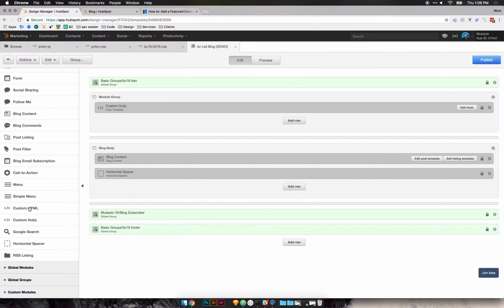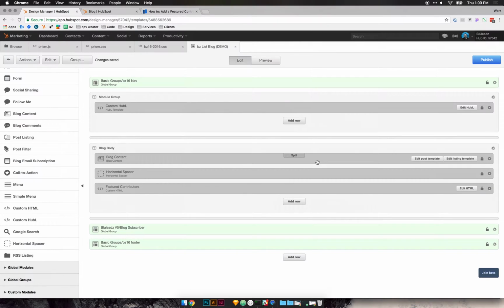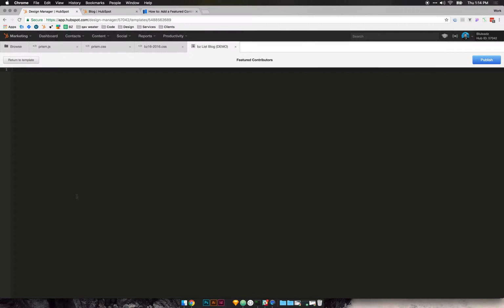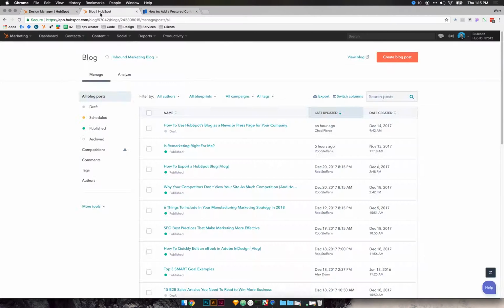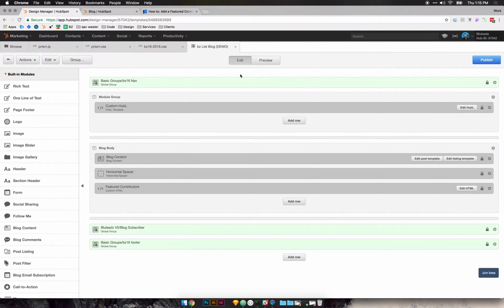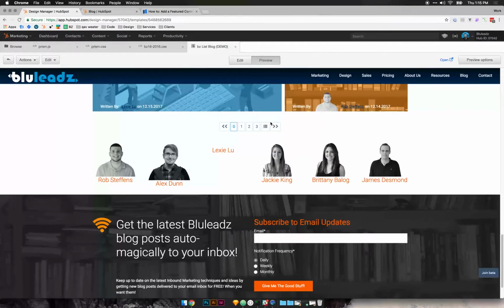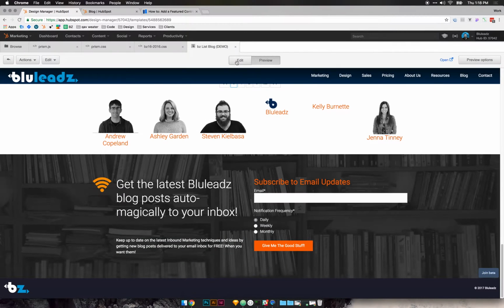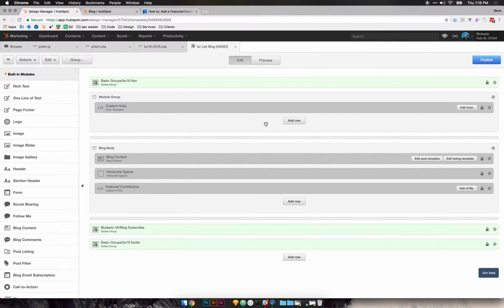How To: Add a Featured Contributors Section to Your Blog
Want to feature different contributors to your blog? In this video, Bluleadz Designer and Developer Steven Kielbasa provides a detailed tutorial on adding a featured contributors section to a blog in HubSpot.